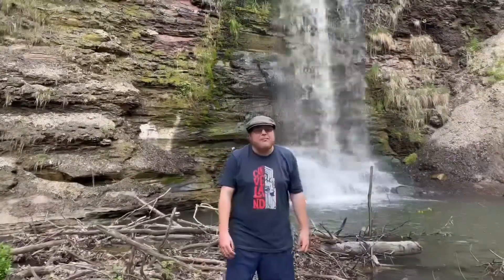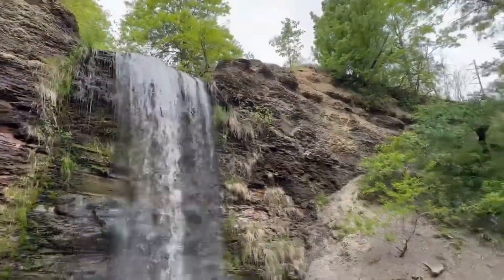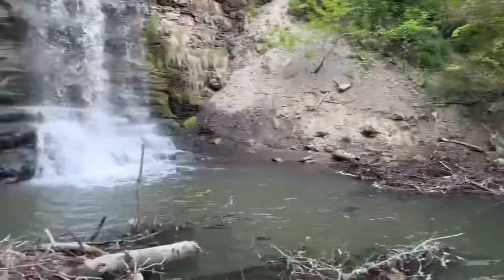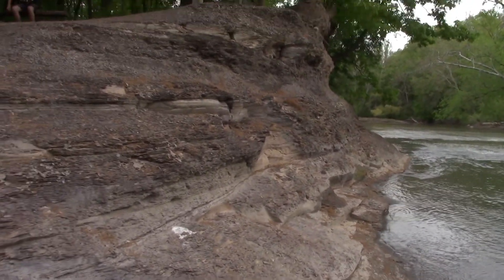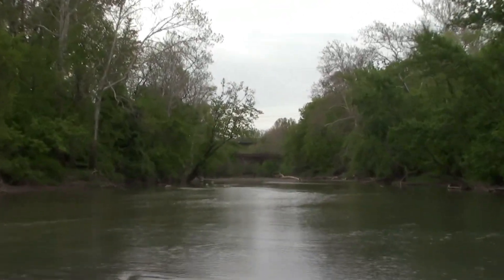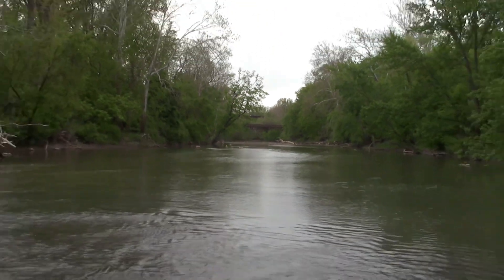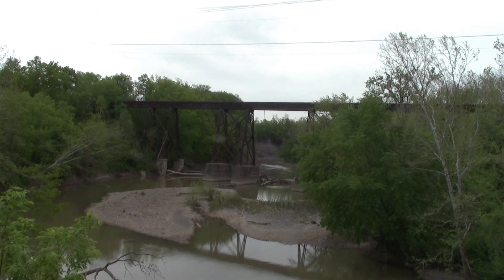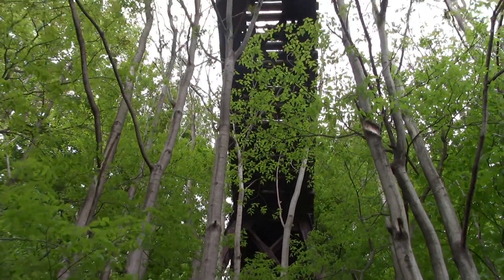UNTOUCH and DIAMOND off the beaten path # 2 days dam lorain metro parks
Yes another year another video of days dam i just cannot get enough of that trail